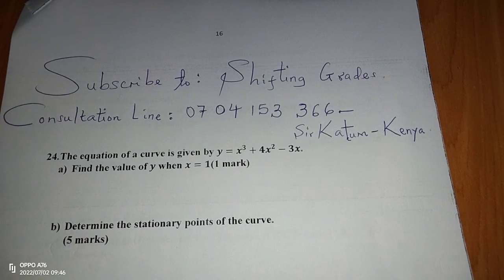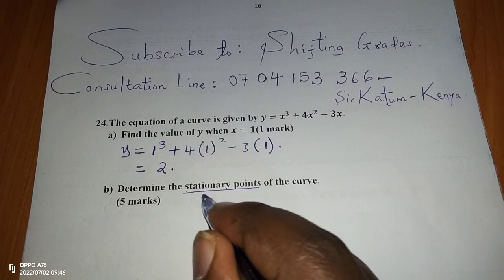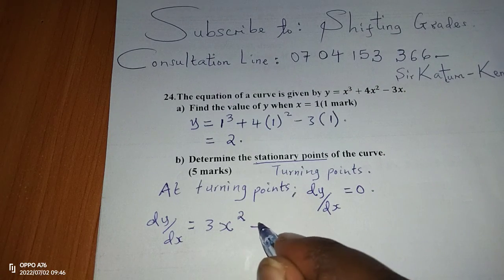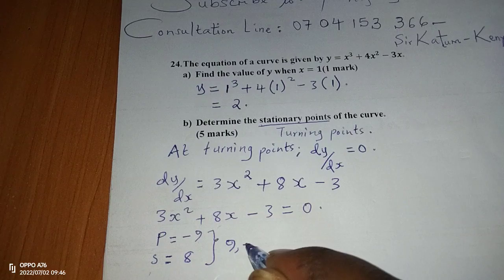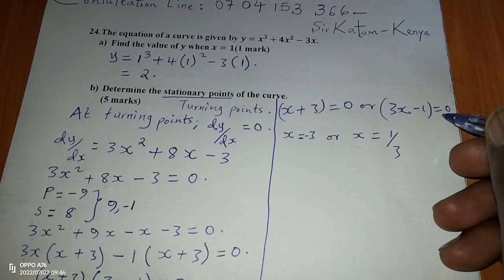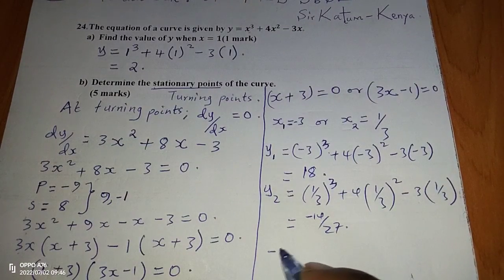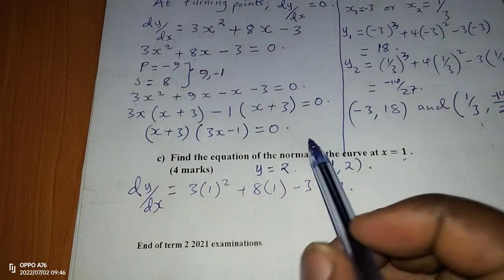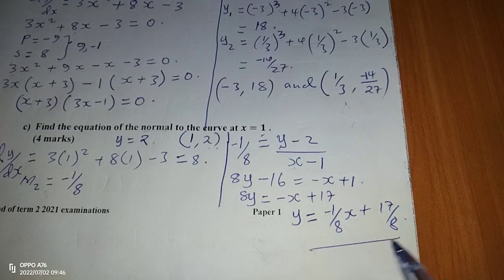CALCULUS (DIFFERENTIATION): TURNING POINTS OF A CURVE.